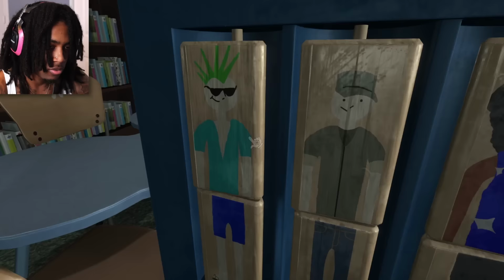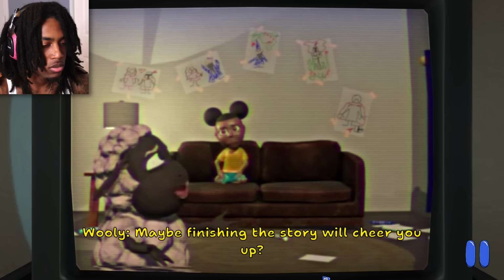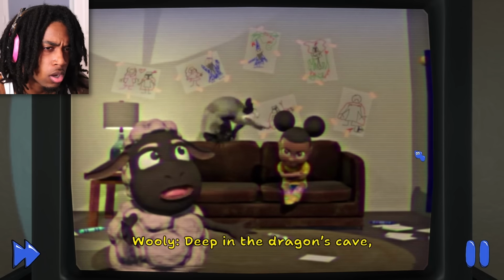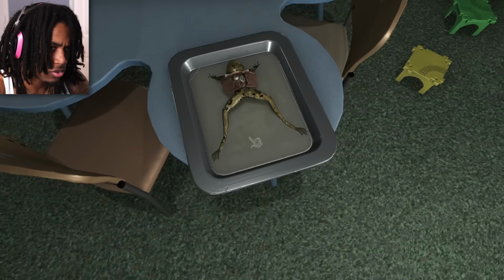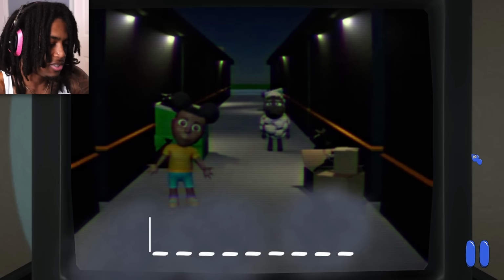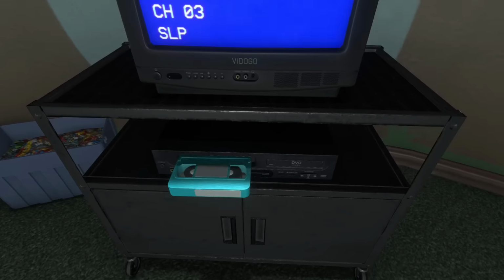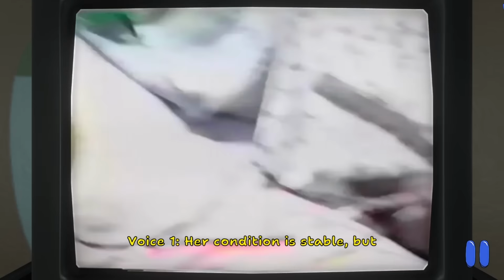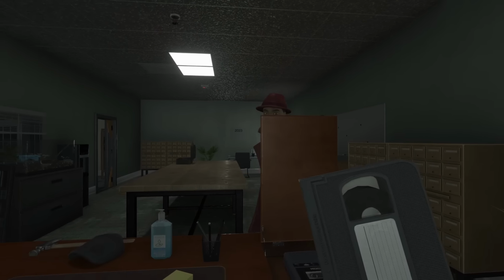THE MOST JAW DROPPING FACE REVEAL | Amanda The Adventurer 2 (Secrets and Endings)